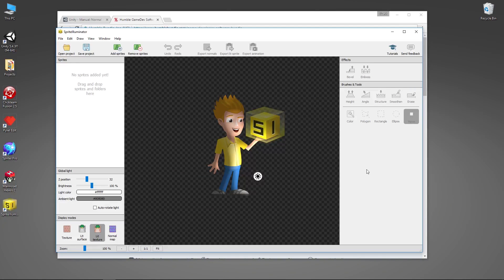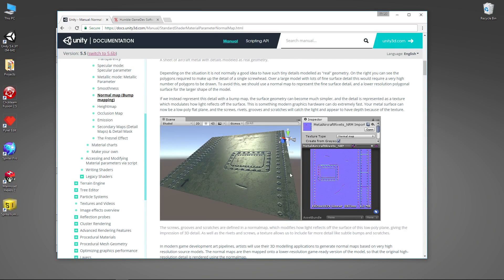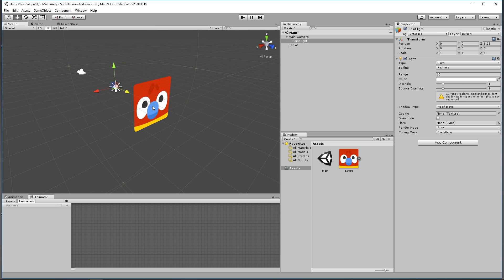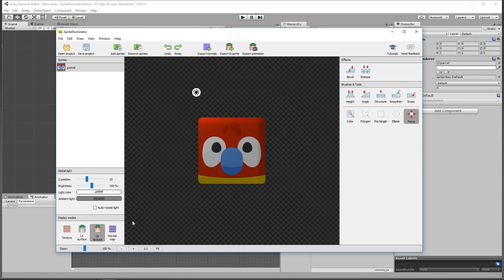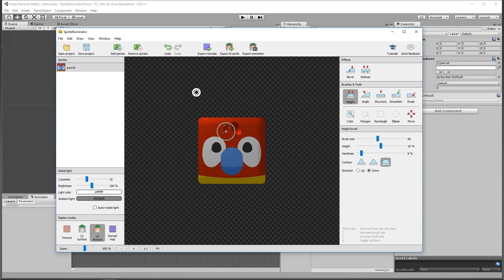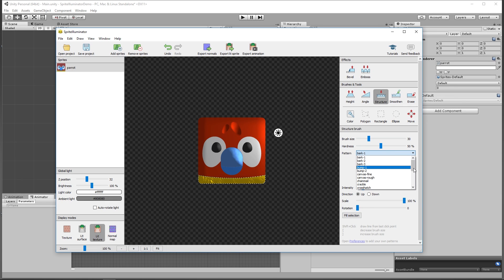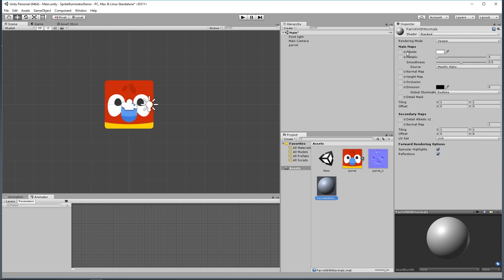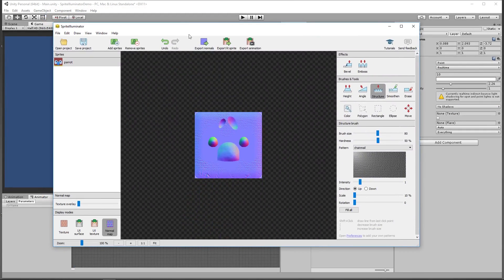SpriteIlluminator Overview [RNDBITS-022]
A quick look at SpriteIlluminator which was part of the Humble GameDev Tools Software bundle. Also covers how to use it with Unity.